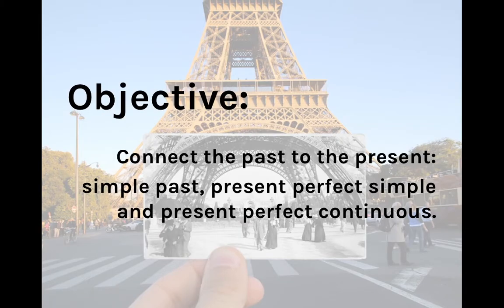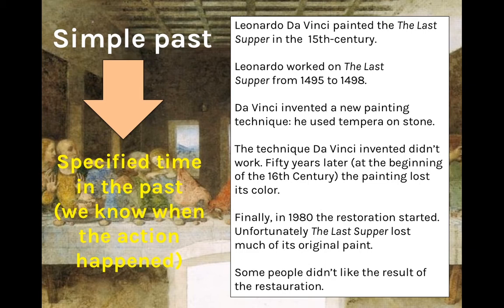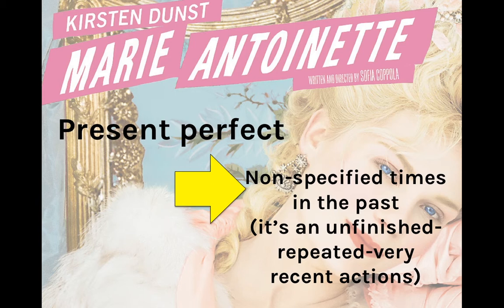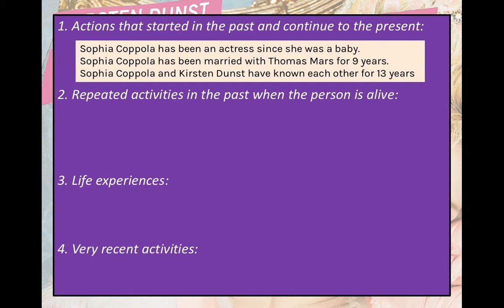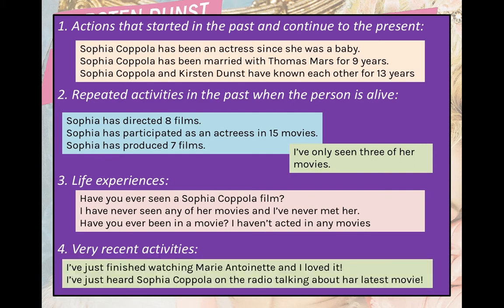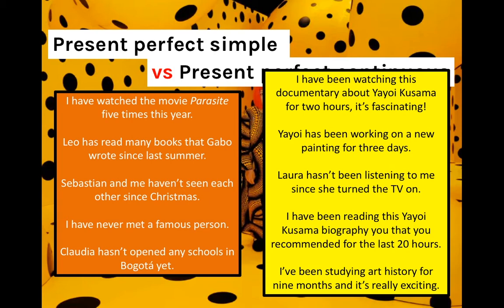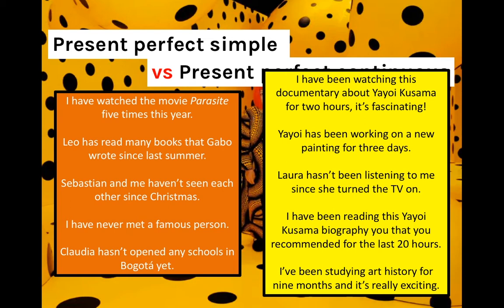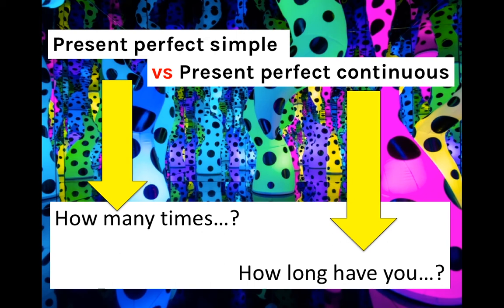Connecting the past to the present: simple past, present perfect simple and continuous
What's the use of the simple past, present perfect simple and continuous in English? Watch this video to find out and to learn a way to connect the past and the future.